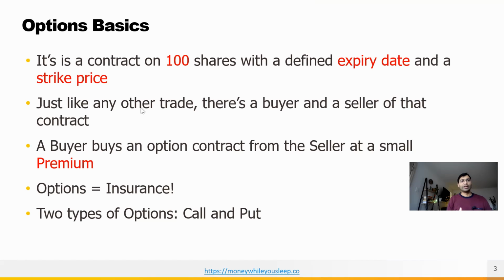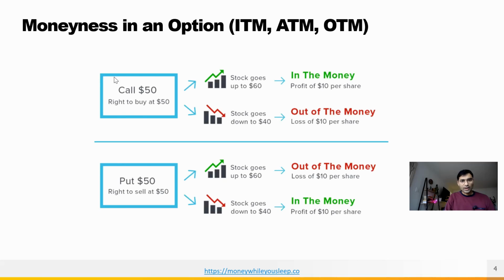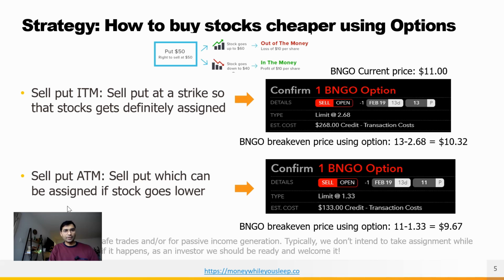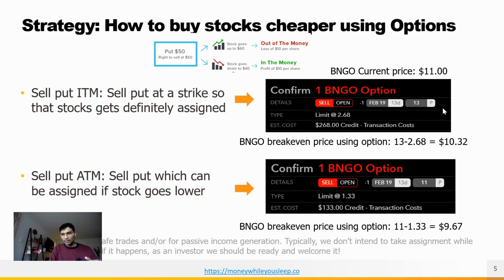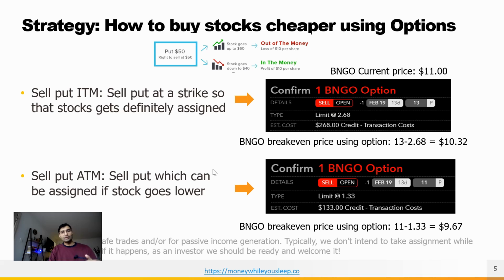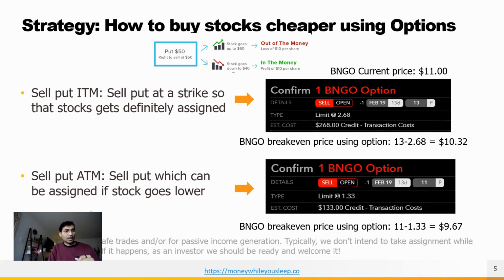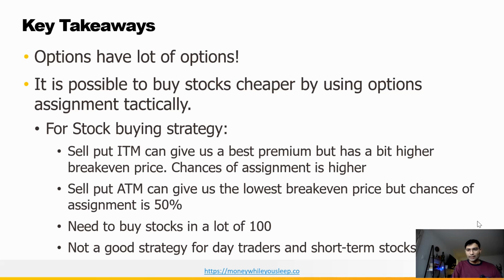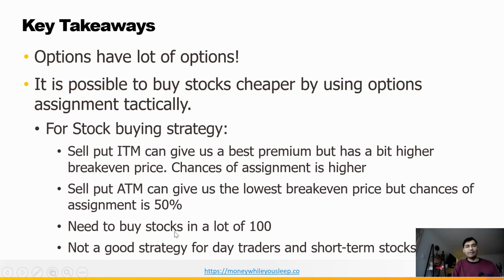How to buy stocks cheaper using options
This video covers a specific strategy on how to buy stocks cheaper than market price using options.

Learn how to make Monthly Passive Income using Options.

 (the one I recommend due to user friendly options trading and a margin account)

Robinhood and Webull are free and very user friendly for simple stock trading. Webull is a bit more advanced. I don't use them anymore as I use Tatyworks. But they are good for stock trading.

Please register on Coinbase but then use Coinbase Pro for crypto trading. It has less transaction fees. Sign in is same for both

(earlier I used to recommend binance.com but now it's banned for US residents. They have launched binance.us but will wait for it to be recommended. Kucoin is quite good anyway)